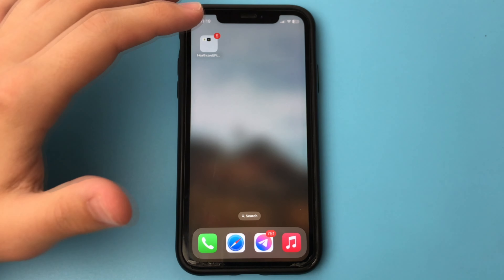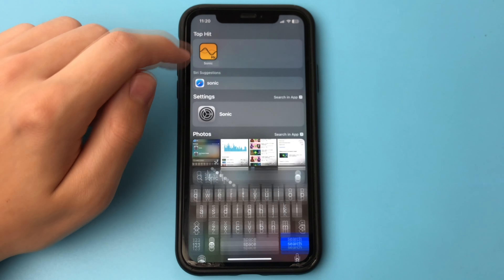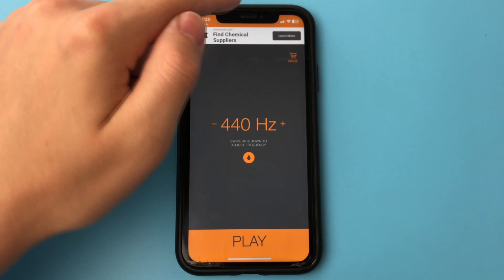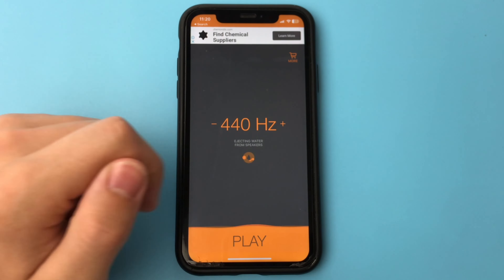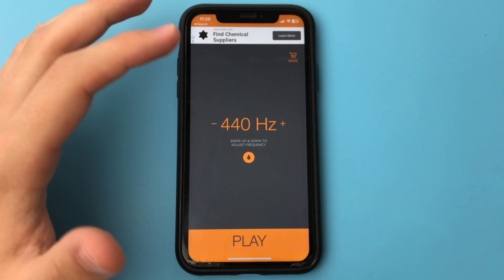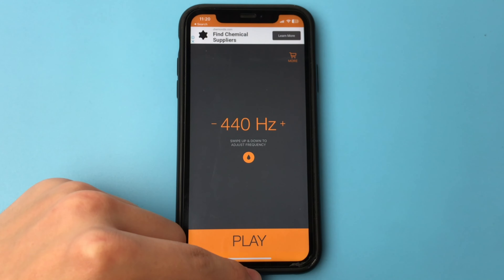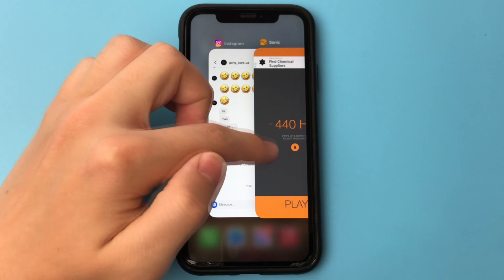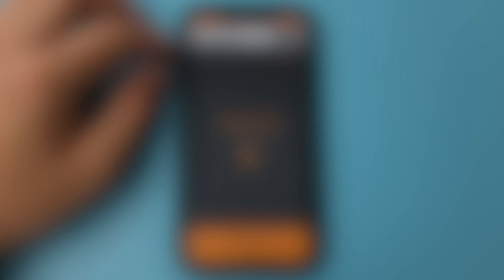How to Fix Liquid Detected in Lightning Connector on iPhone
Application that completely removes water from the iPhone and helps clean the speakers and connectors in the iPhone in this video I showed